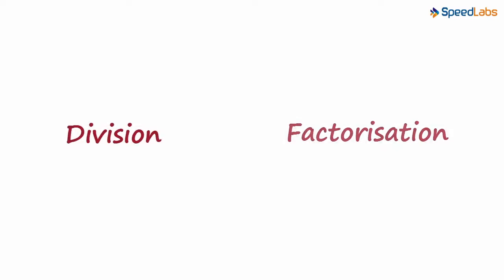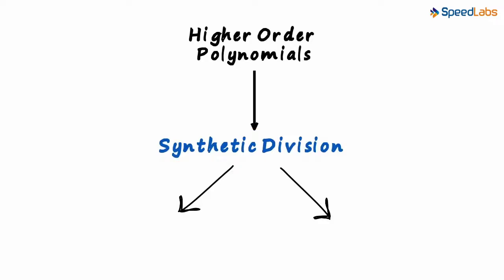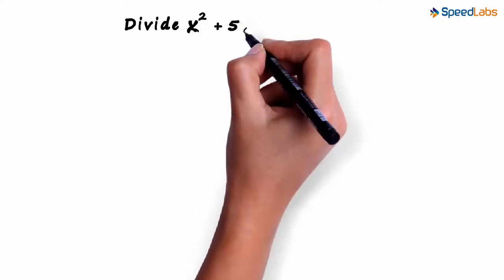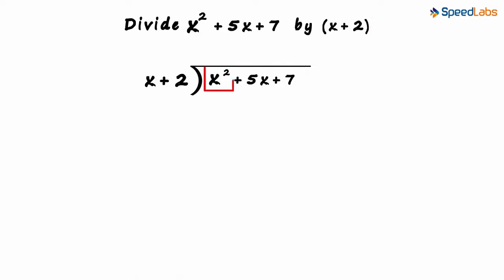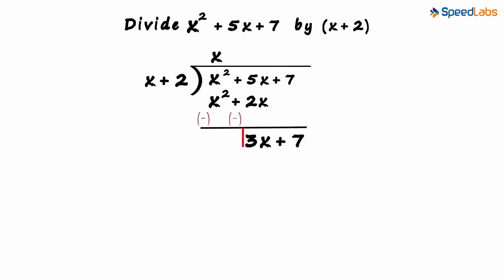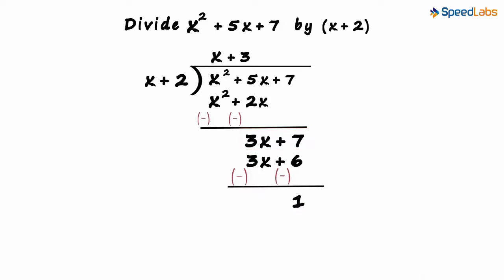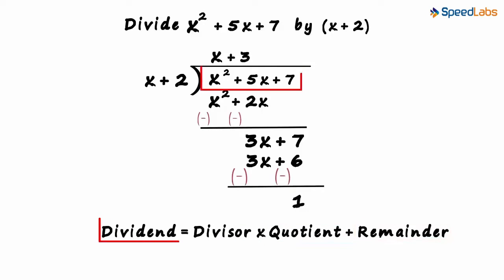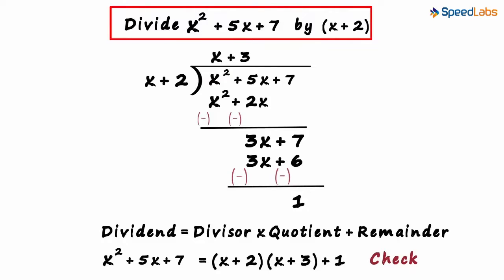Class-9-Maths-Ch-2-Polynomials-Topic- How do we Divide a Polynomial by a Monomial Review